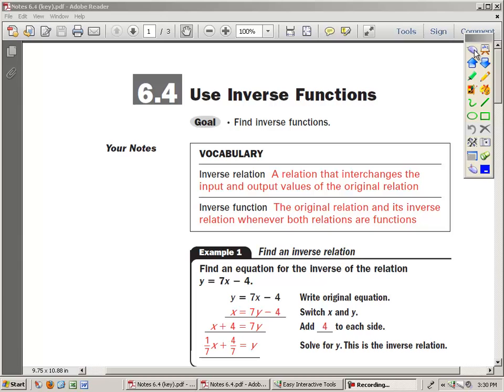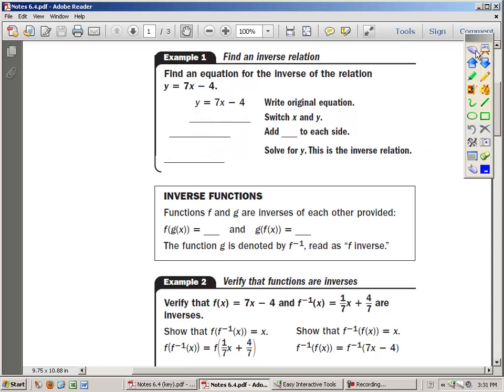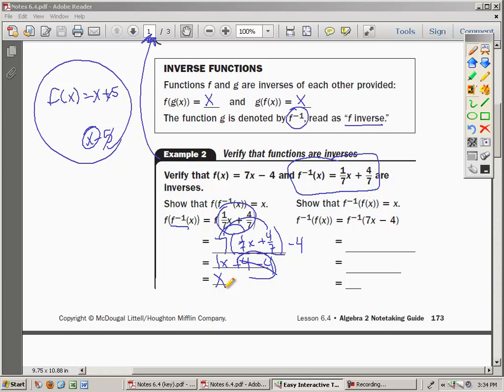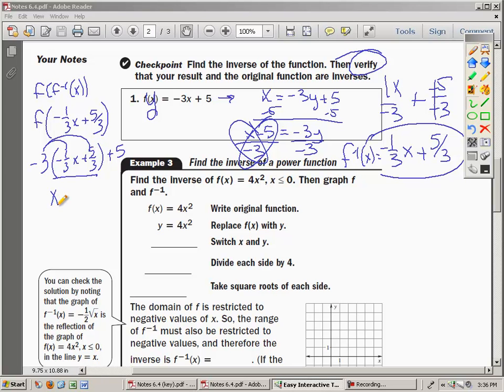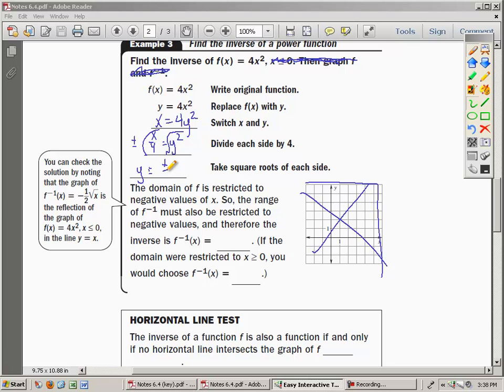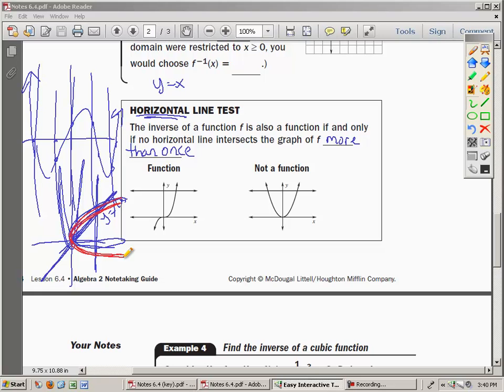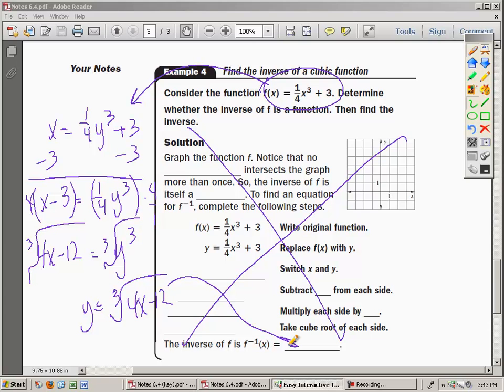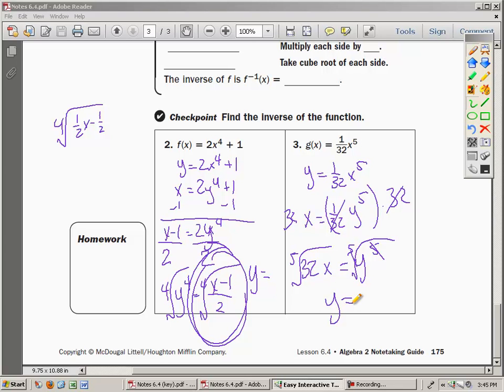Lesson 6 4 - Mr. Lowe - Algebra 2A - Use Inverse Functions